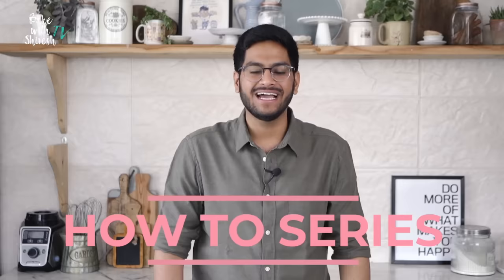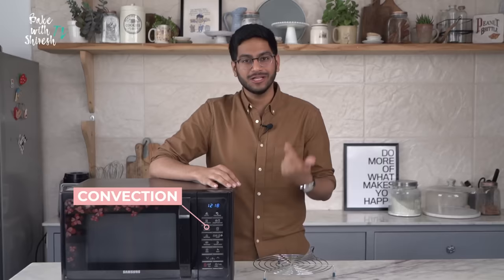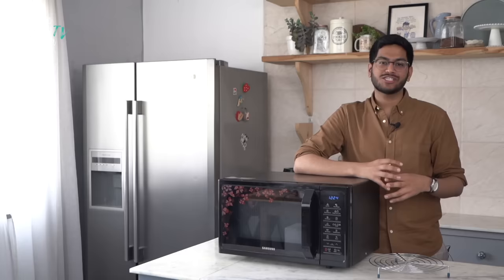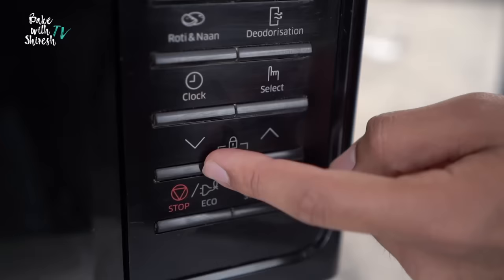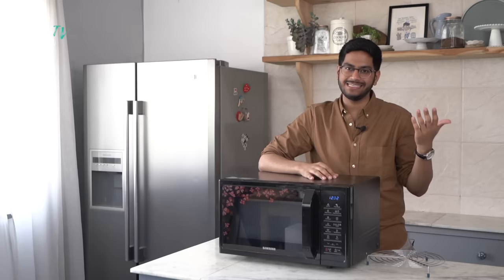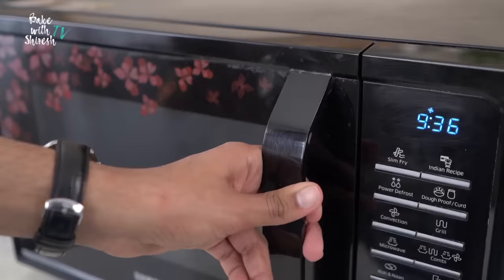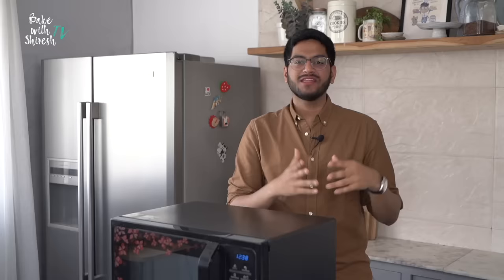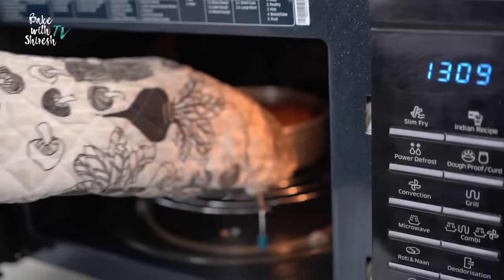How To Bake Cake In Microwave Convection Oven | How To Pre-Heat Convection Microwave- DETAILED GUIDE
Excited to share the 1st episode of my HOW TO series- HOW TO MAKE A CAKE IN A MICROWAVE

This episode is a detailed STEP BY STEP guide on how you can bake a perfect cake in your microwave.
I also talk about-
1) Baking in microwave convection oven in detail, how to make the perfect cake in microwave
2) Baking in Microwave Heating Mode
3) How to Pre-heat Convection Microwave oven
4) How to set time and temperature
5) How to use Convection mode of Microwave
6) What baking pans and tins can be used in Convection Microwave
7) what pans and utensils can be used in microwave heating mode

TAGS- detailed guide to baking in a microwave, how to use microwave convection oven, how to pre-heat microwave convection oven, baking in microwave- step by step guide, how to baking series, beginners baking guide, tips for baking beginners, making the perfect cake in a microwave, how to set time and temperature in convection microwave oven